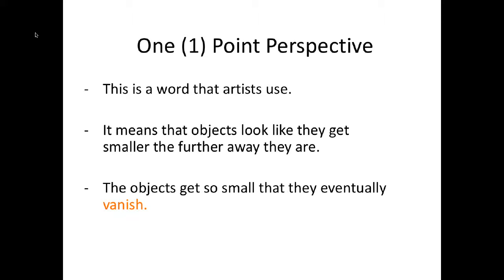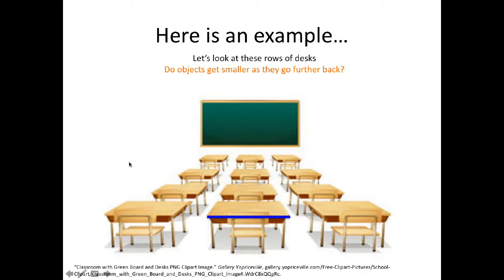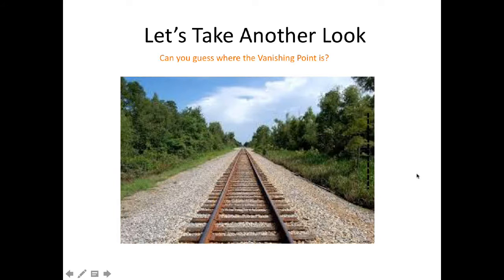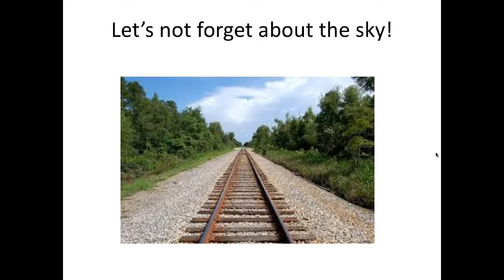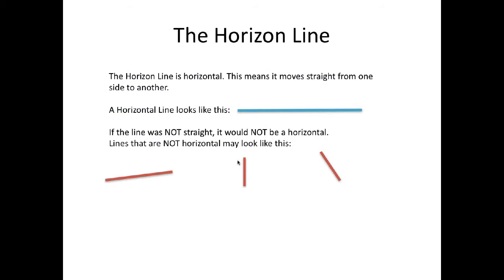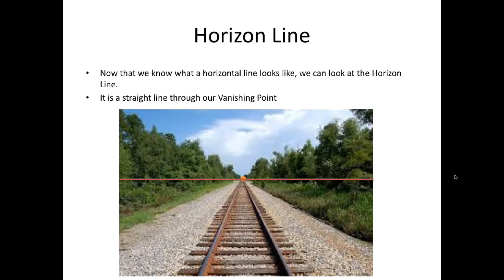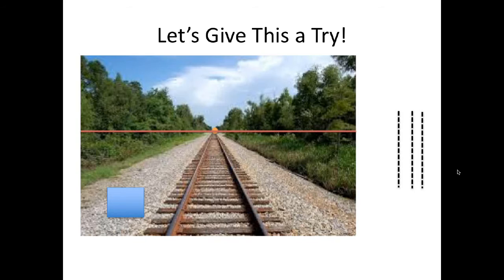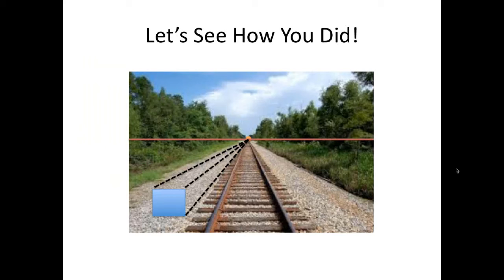One-1-Point Perspective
This video provides a basic description of the artistic technique One-Point Perspective